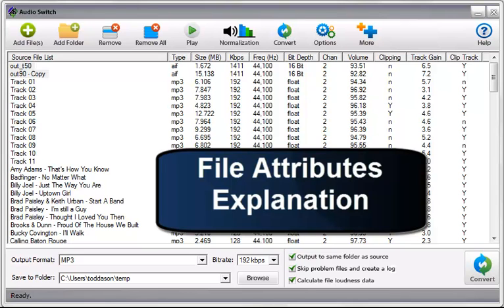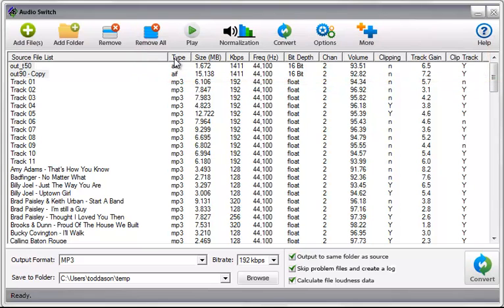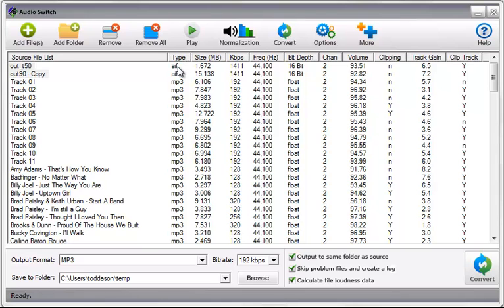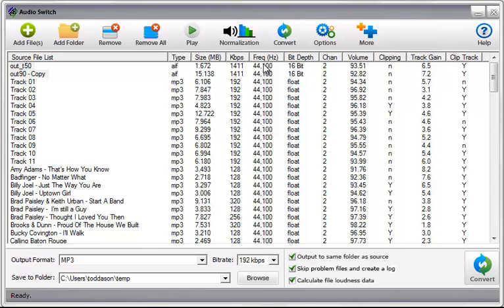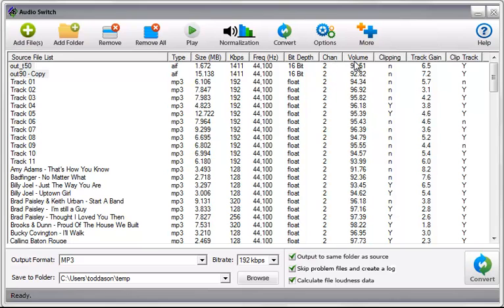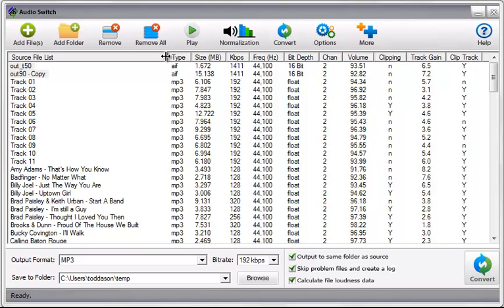Audio Switch - A description of audio file attribute data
Audio Switch ] is a batch audio file converter and volume normalizer that works on the most common audio and video files.  This training video is a review of the useful audio file attribute data displayed by the product.  This includes: File type, file size, frequency, bit rate, bit depth, channels, volume and clipping.

For more information or to try our free, fully function, 4-hour demo go to our web site and the address listed above.